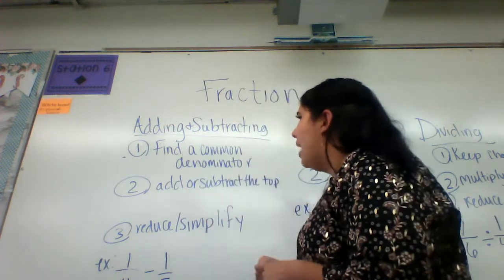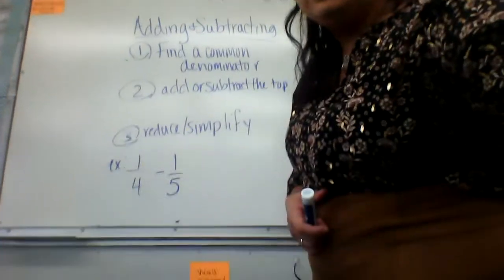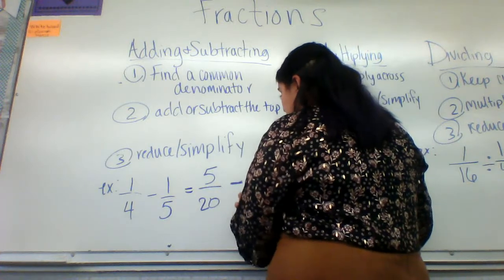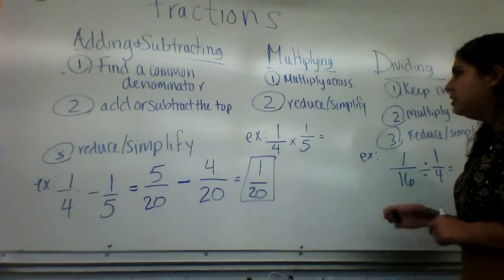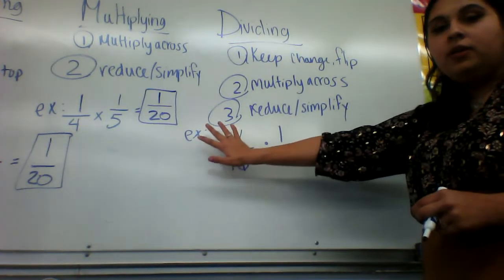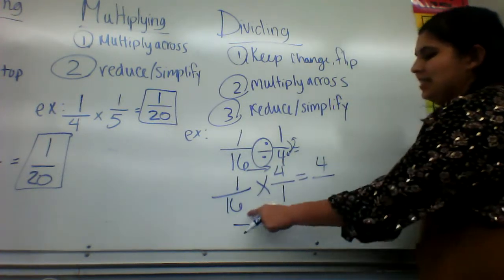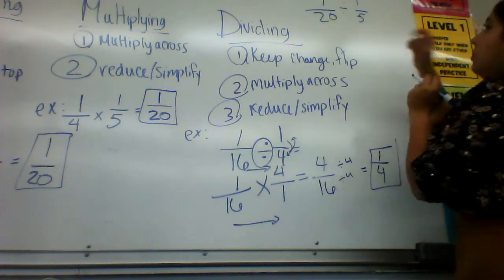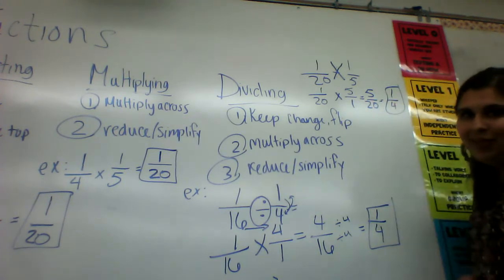Fraction rules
Hi my wonderful students and families! Today is a refresher on our fraction rules!